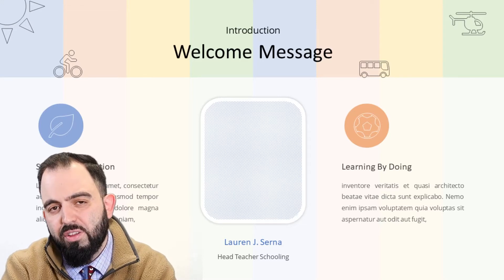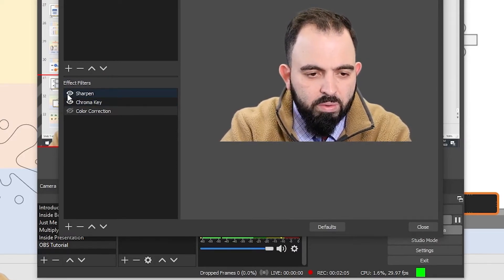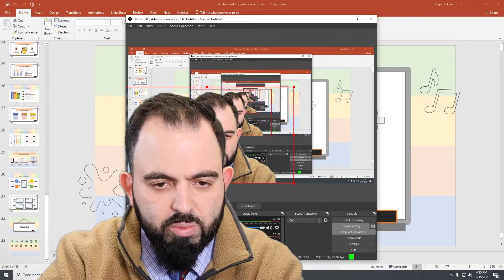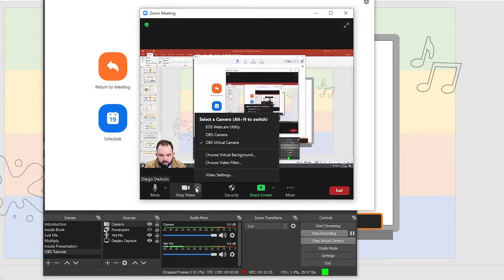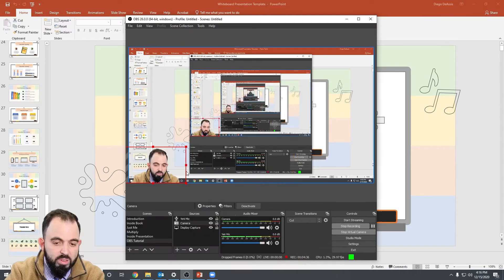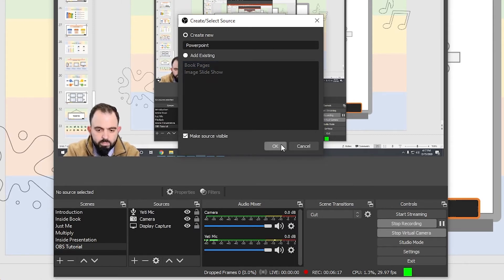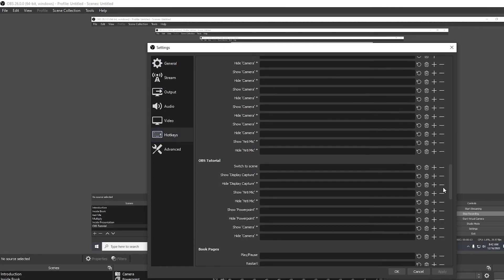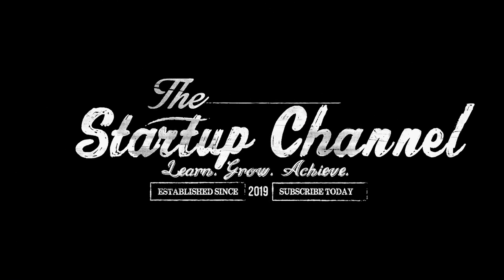Creative Zoom Presentations with PowerPoint and OBS Tutorial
Creative Zoom Presentations with PowerPoint and OBS